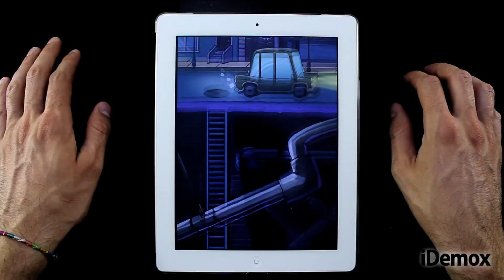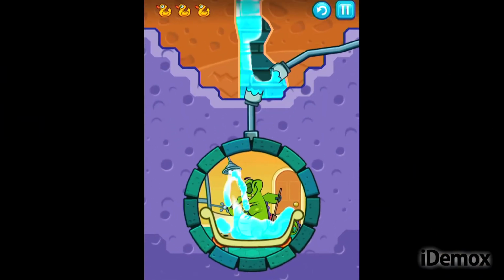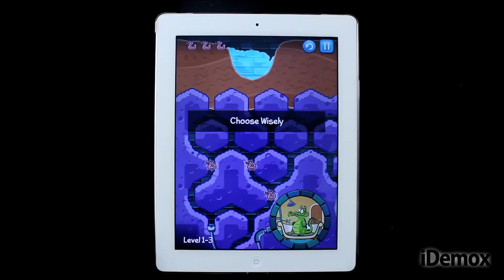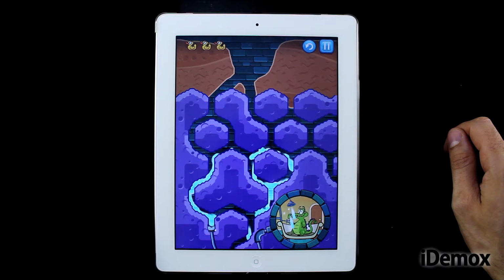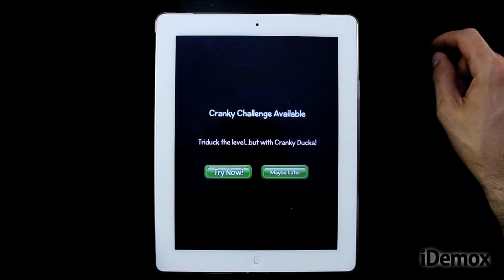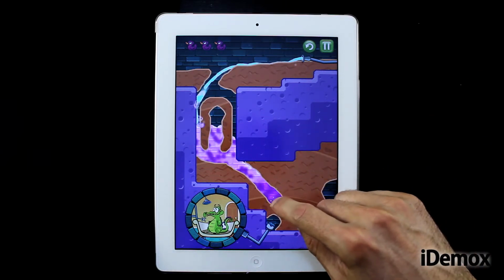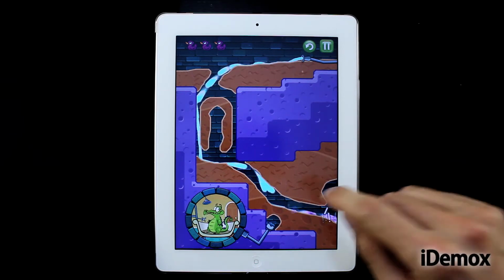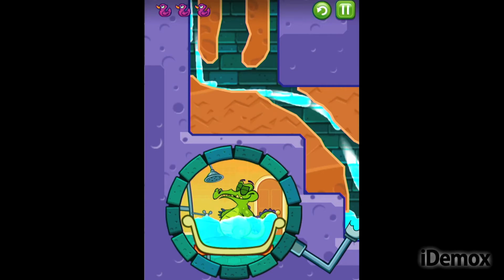WHERE'S MY WATER? for iPAD/iPHONE/iPOD TOUCH - GAME REVIEW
GAME REVIEW:
WHERE'S MY WATER? by Disney
Version: 1.6.0

REQUIREMENTS: Compatible with iPhone, iPod touch, and iPad.Requires iOS 4.0 or later.

(if you like this don't forget register in our channel)